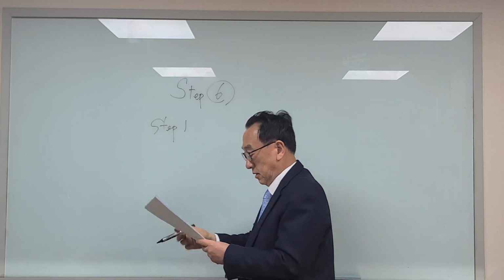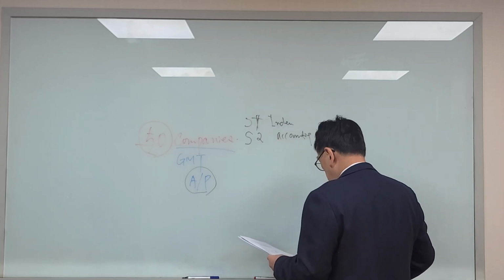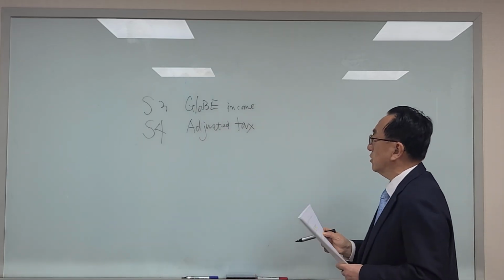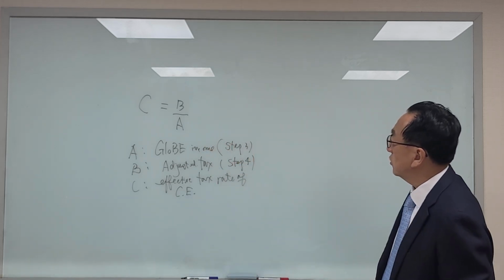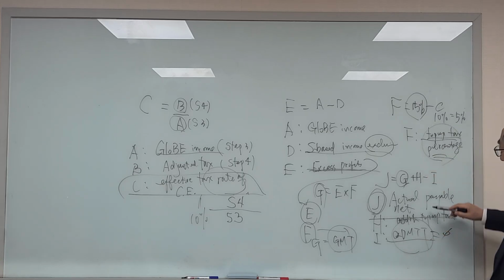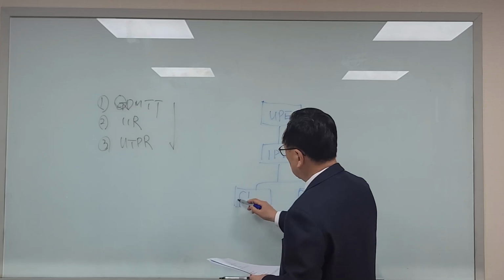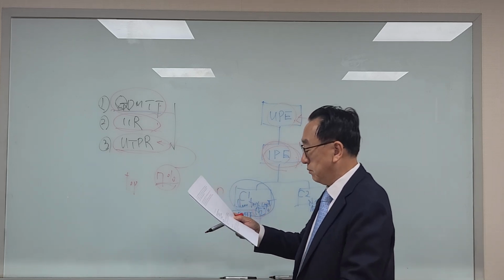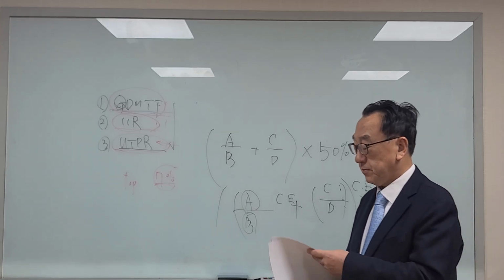EP0006 Global Minimum Tax Part 5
Simon S. YUN
Partner of Dongnam Accounting Corporation
(06227) Rm 602, KyungAn Bldg. 338, Nonhyunro, Gangnamgu Seoul, Korea